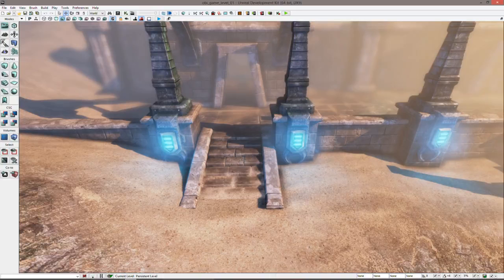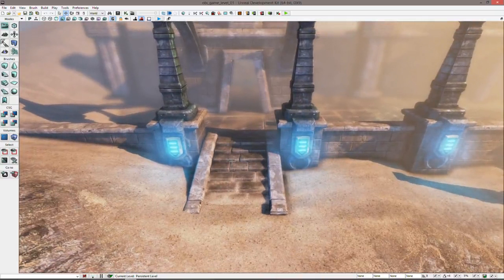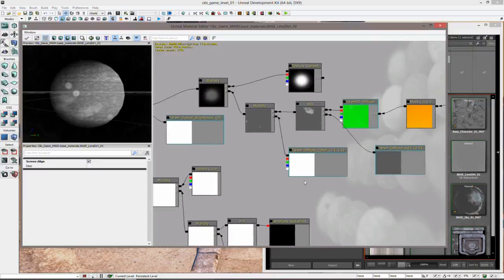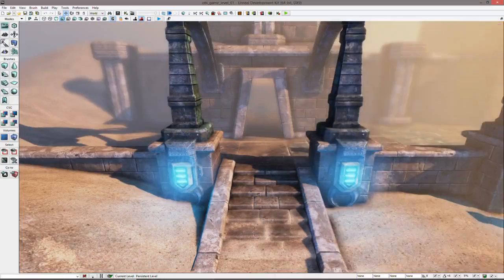30 - UDK Game Using Kismet - by Obi-Wan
- How I got the "dirty lens" effect working.